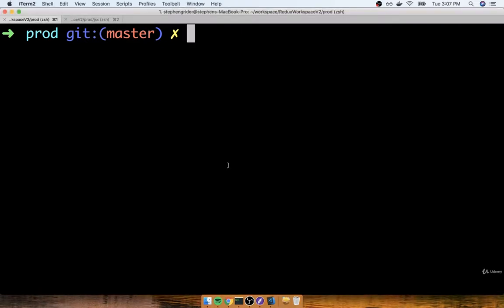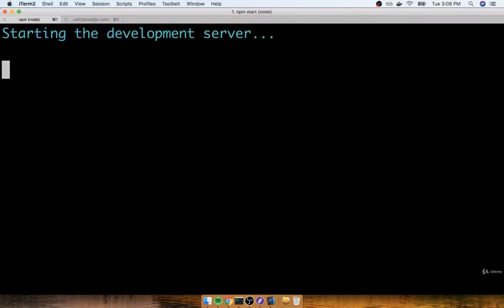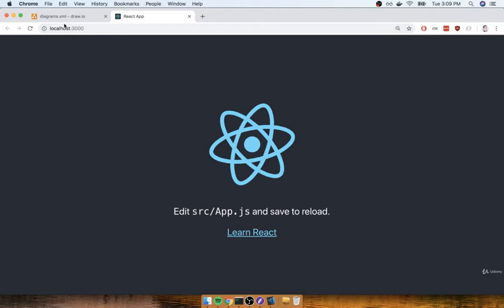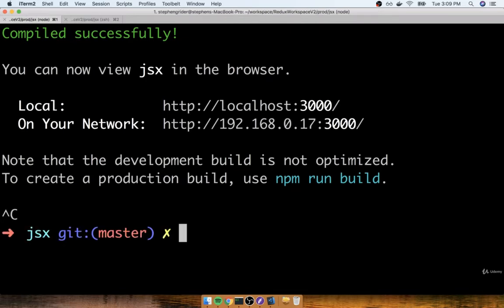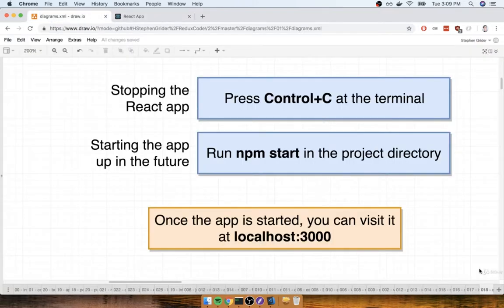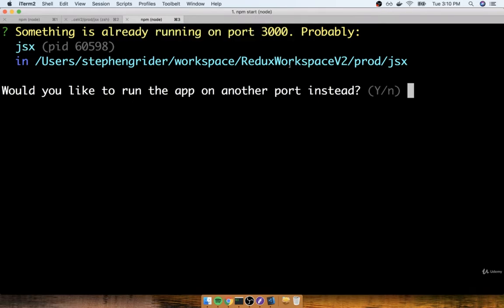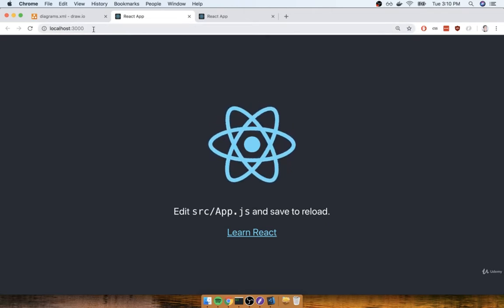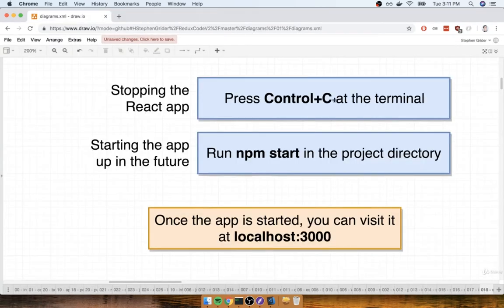1.10 Starting and Stopping a React App | Modern React with Redux [2019 Update]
Chapter 1. Let's dive in!
Lesson 10. Starting and Stopping a React App